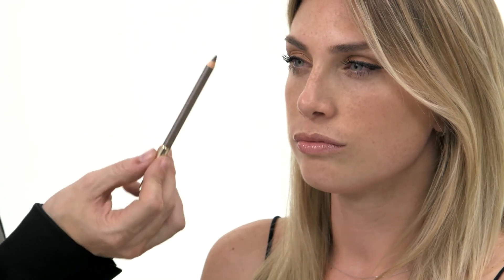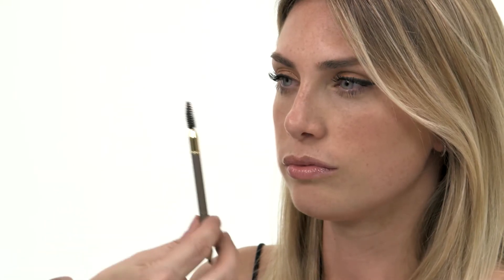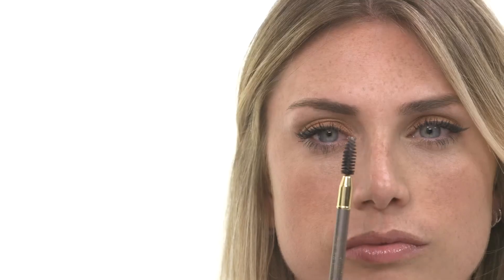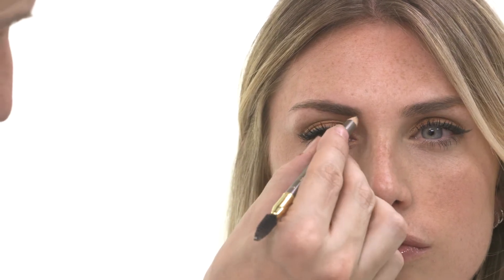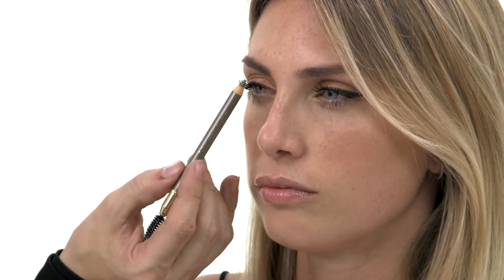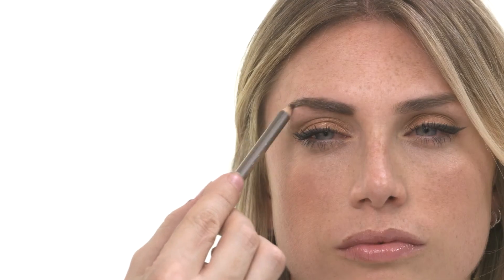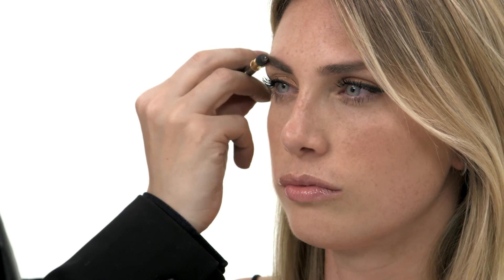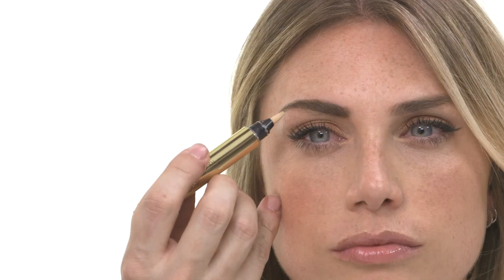YSLEyeStyle - Tips for Perfect Brows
Learn from Fred Letailleur, European Make-Up Artist for YSL and master the perfect brow .

Visit eyestyle.yslbeauty.co.uk for more exclusive make-up techniques.